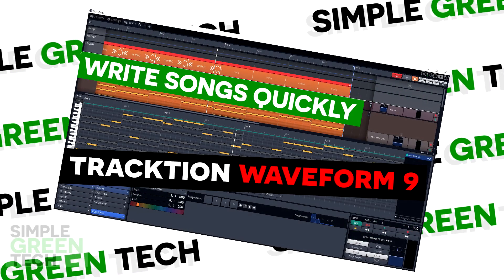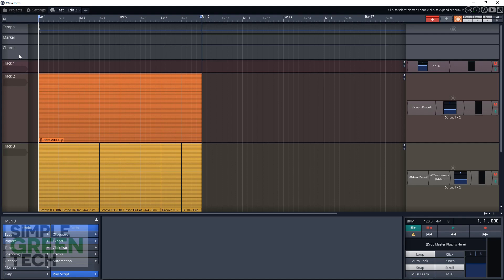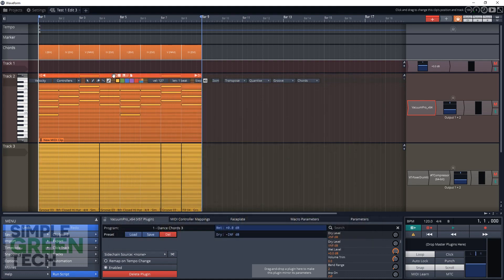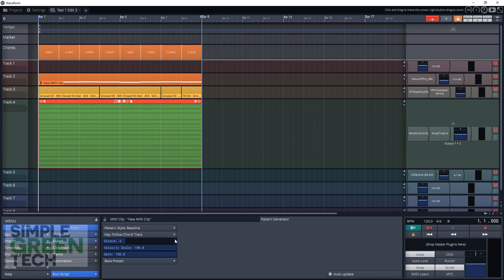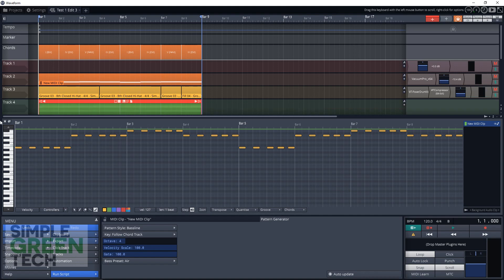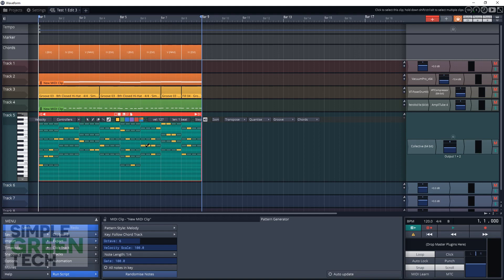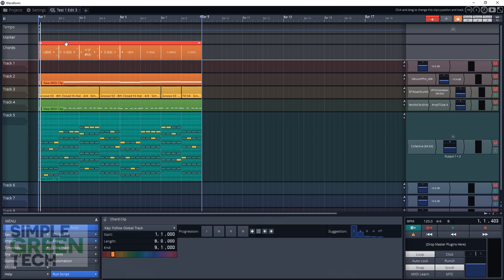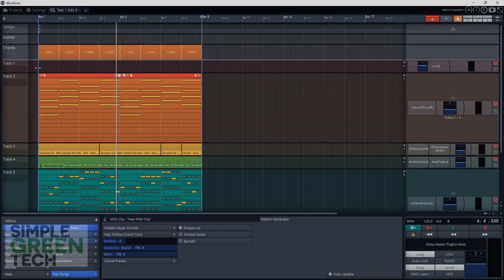Tracktion Waveform 9 Pattern Generator Tutorial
This Tracktion Waveform Pattern Generator Tutorial will help you to make music quickly or add inspiration.

LINKS FOR THE GEAR USED TO MAKE THIS TRACKTION WAVEFORM VIDEO:

► (US AMAZON)
► (CDN AMAZON)

► (US AMAZON)
► (CDN AMAZON)

TRITON AUDIO FETHEAD ⇩⇩⇩⇩
► (US AMAZON)
► (CDN AMAZON)

SHURE SM57 WINDSCREEN ⇩⇩⇩⇩
► (US AMAZON)
► (CDN AMAZON)

AMAZON BASICS XLR CABLE ⇩⇩⇩⇩
► (US AMAZON)
► (CDN AMAZON)

In this video Radio Zane of Simple Green Tech does a Tracktion Waveform Pattern Generator Tutorial. This Tracktion Waveform 9 tutorial looks at how the chord track can help with your music production. We also look at the VST Plugin instruments Tracktion Retromod Fat, Collective and Vacuum Pro. This is a great piece of audio production software to add to your home studio . Best daw for your studio. Tracktion Waveform is great for music production and making beats.You'll be making music in Waveform 9 in no time with this great digital audio workstation.